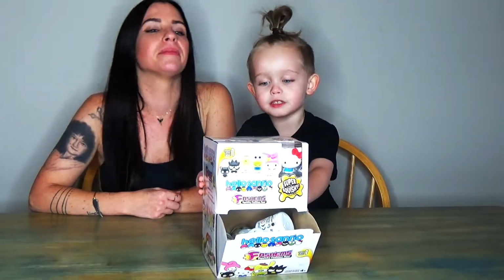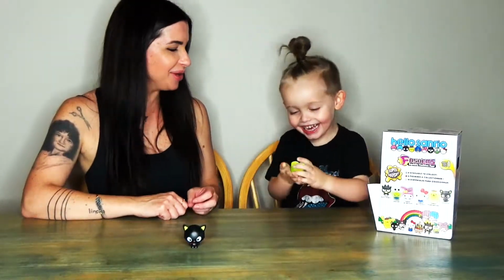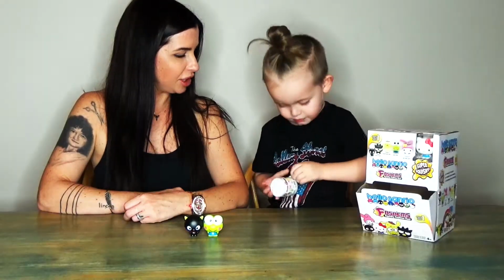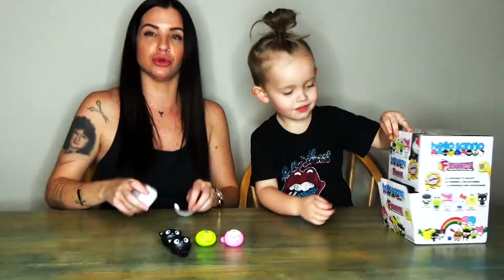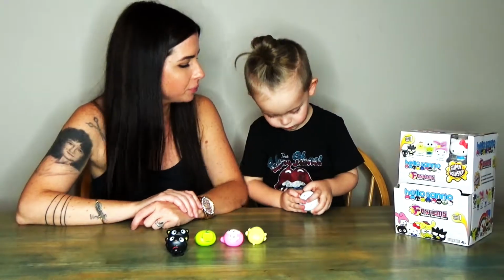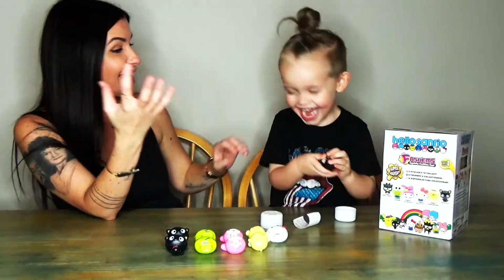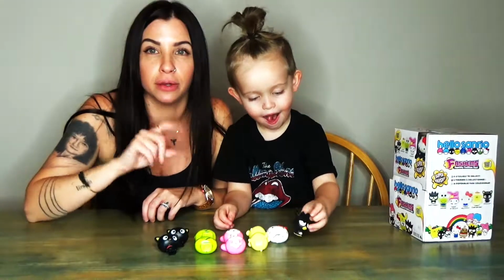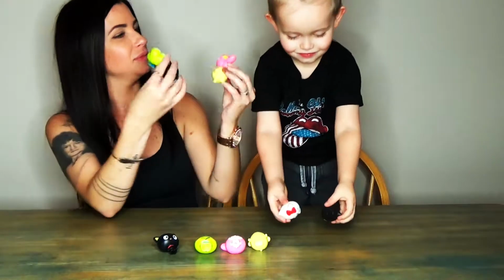HELLO KITTY FASHEMS!!!!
We had so much fun opening up THE SERIES 1 HELLO KITTY FASHEMS!! Hope you Enjoyed too!
BYE YA'LL